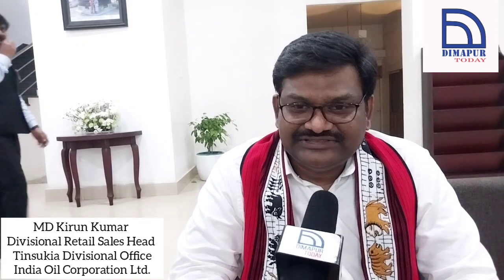Benifit of Ethanol Blended Ms Petrol, What is XP 95 Petrol & How safe is Indian Oil fuel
Interview with Mr. MD Kirun Kumar, Divisional Retail Sales Head Tinsukia Divisional Office India Oil Corporation Ltd.